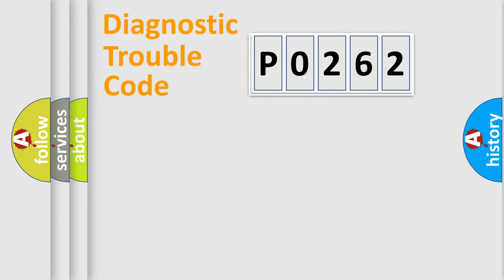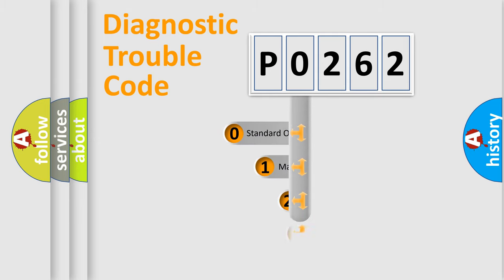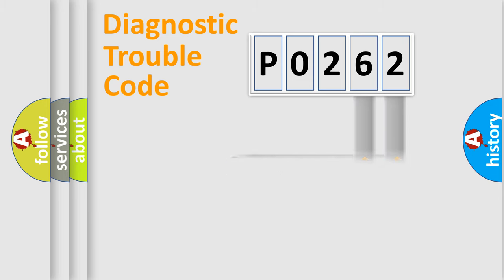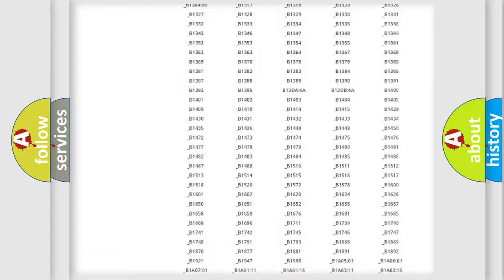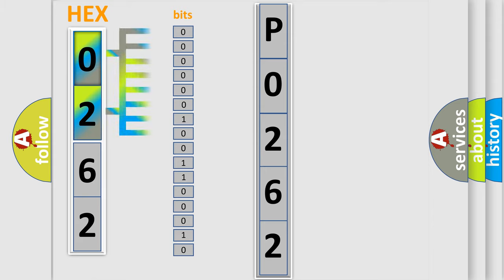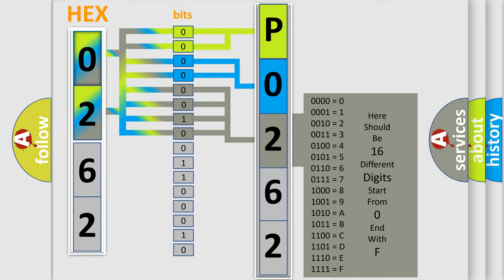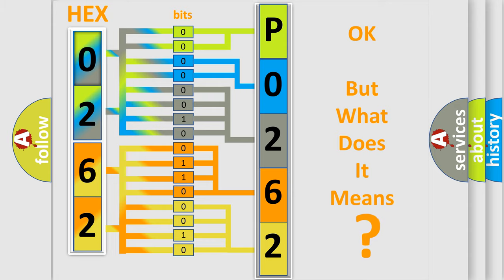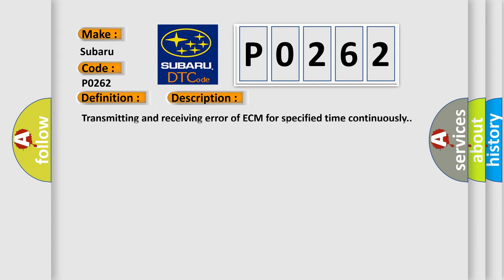DTC Subaru P0262 Short Explanation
Contents:
0:21 Basic DTC analysis according to OBD2 protocol standard.
1:48 Insight into programming
2:58 A diagnostically understandable description of the Diagnostic Trouble Code
3:05 Basic error definition

Make:
Subaru
Code:
P0262
Definition:
Control Module Communication Bus Off
Description: